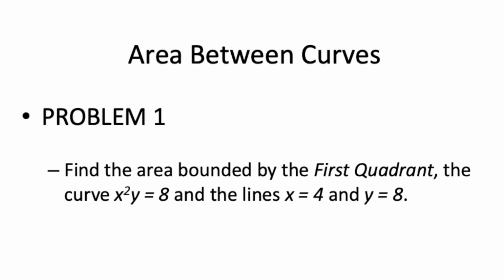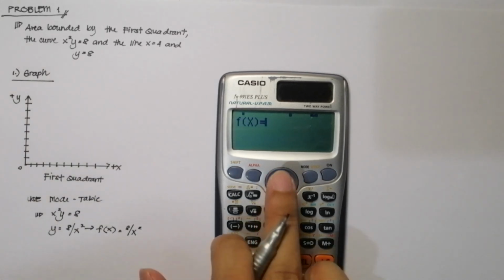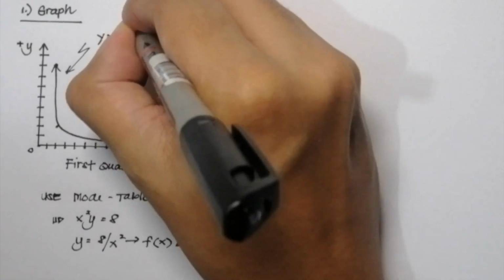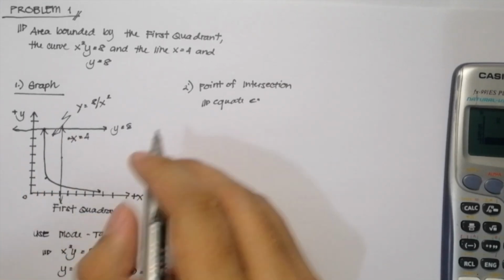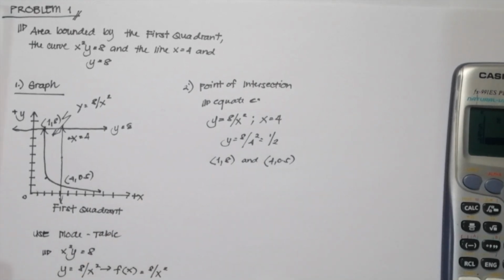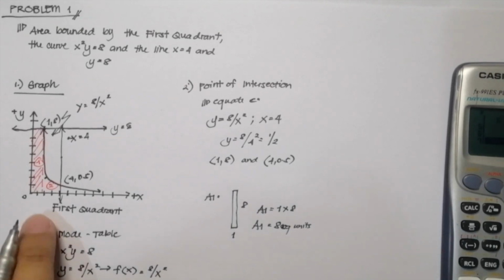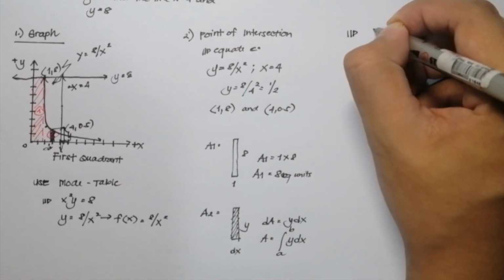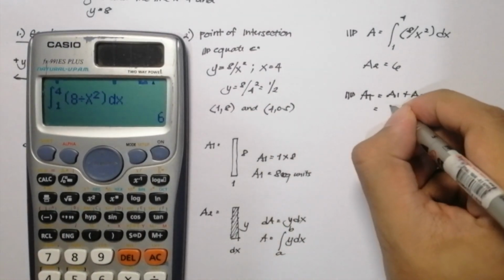PRACTICE PROBLEM 7 | INTEGRAL CALCULUS - AREA BETWEEN CURVES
Find the area bounded by the First Quadrant, the curve x2y = 8 and the lines x = 4 and y = 8.

Practice and apply your knowledge in the basics and concepts of Integration.